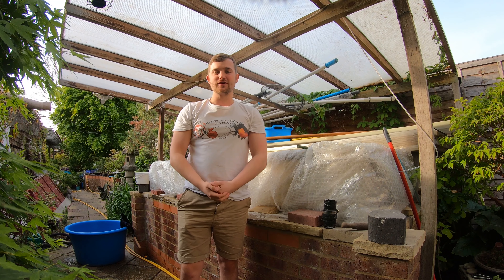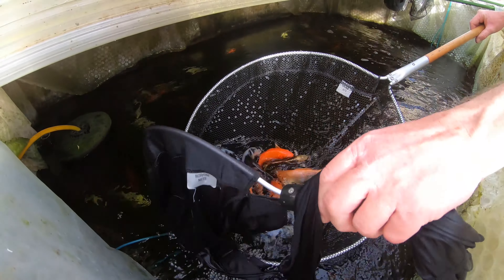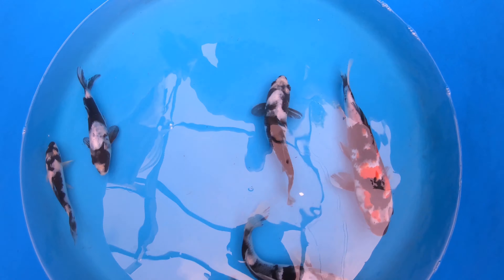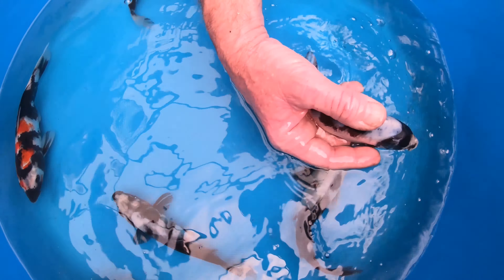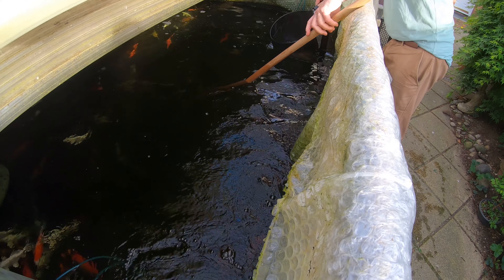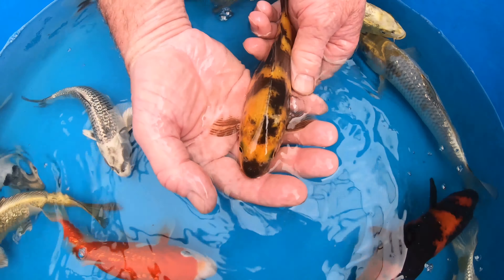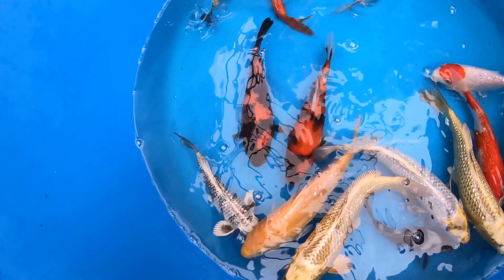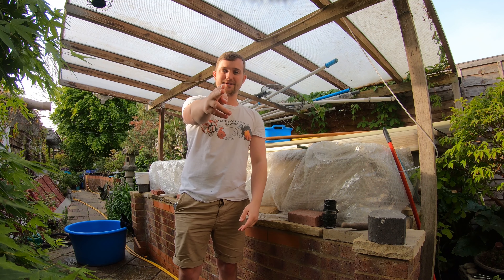Koi and Fancy goldfish comparison/ Koi master class (Maple koi pt. 2)